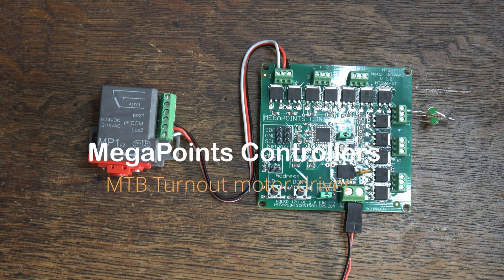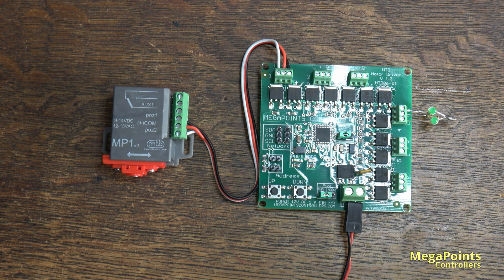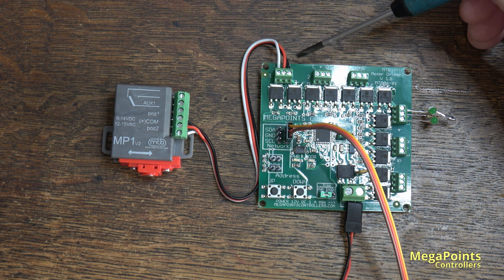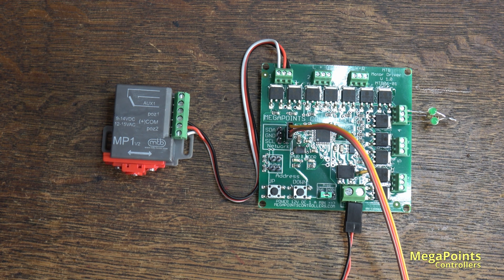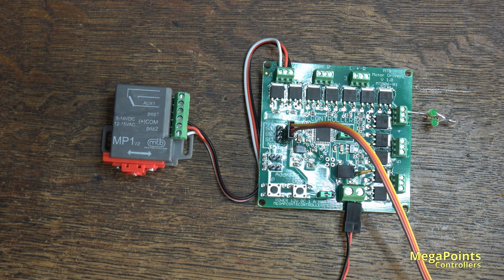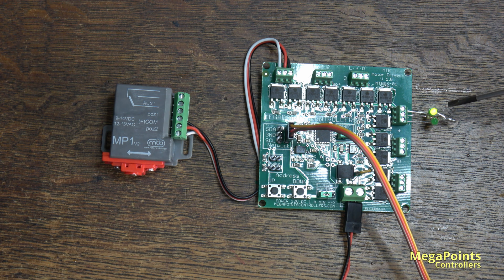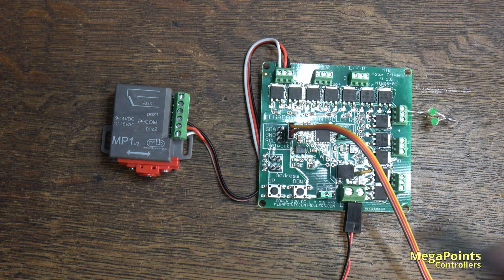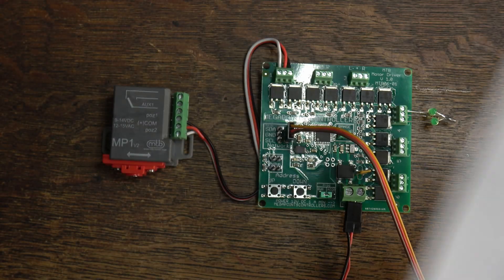MTB Turnout Motor Driver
This board will drive up to six MTB motors from a MegaPoints Controllers mimic panel or DCC interface.